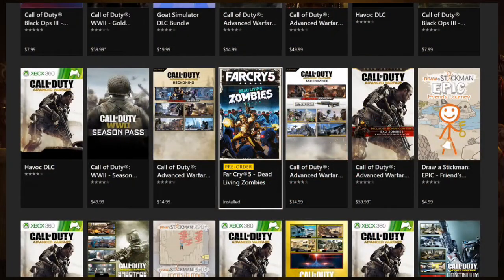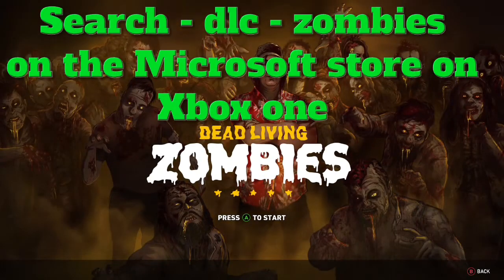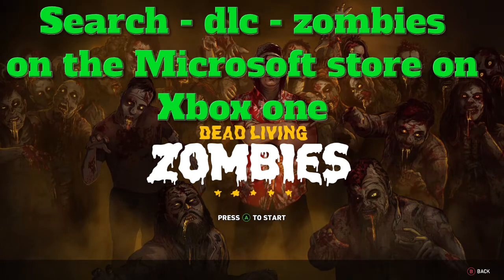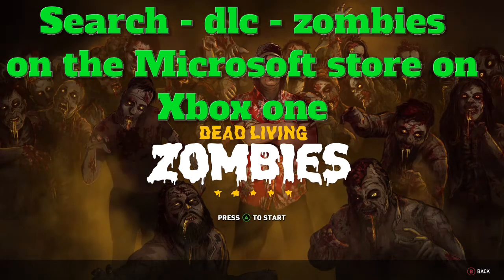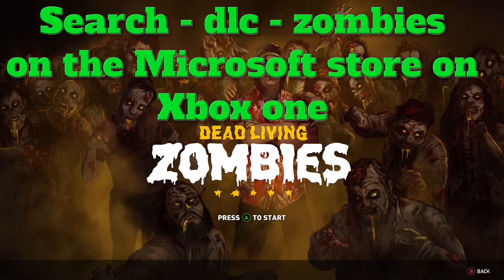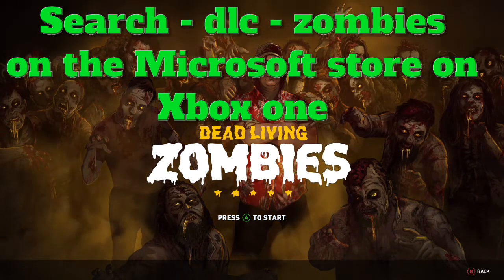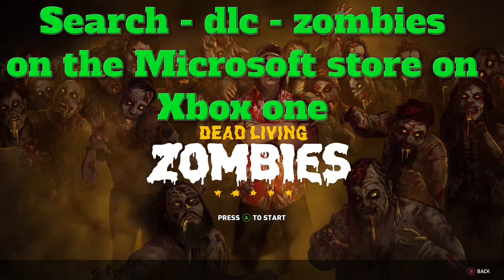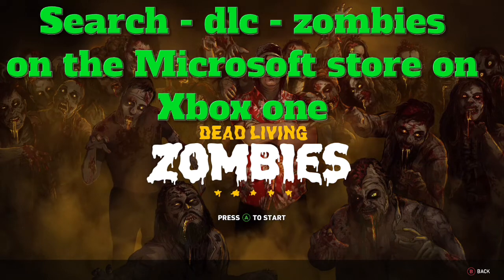(No Longer Working) (Taken Off The Store Now)Farcry 5 Leaked Zombie DLC+How to get it. Xbox one only